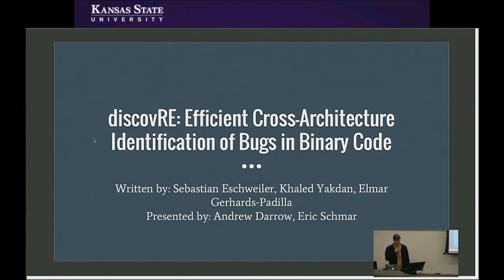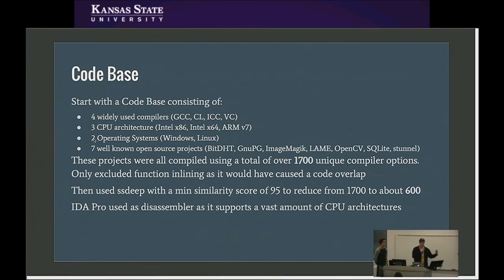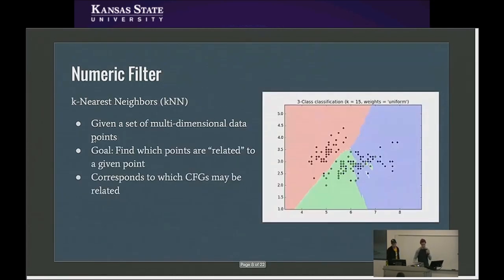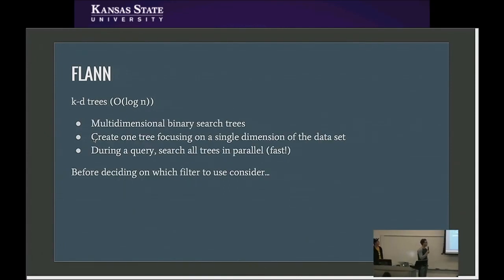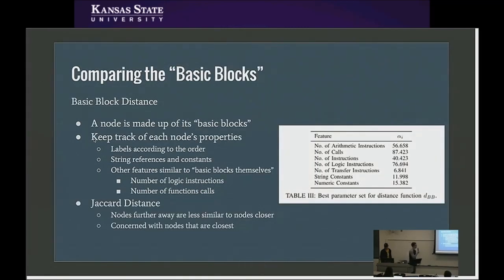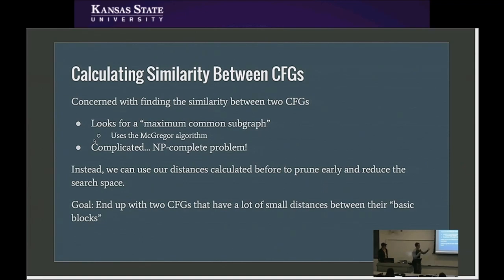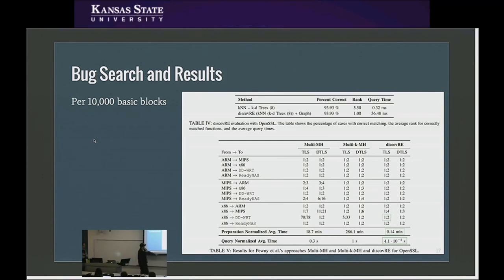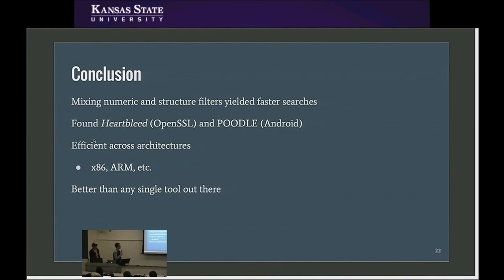K-State CS551 Cyber Security Presentation on discovRE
A recent presentation myself and a classmate, Andrew Darrow did on discovRE which is a cross platform, efficient way of identifying bugs in binaries.